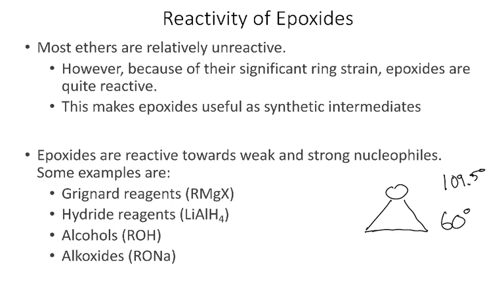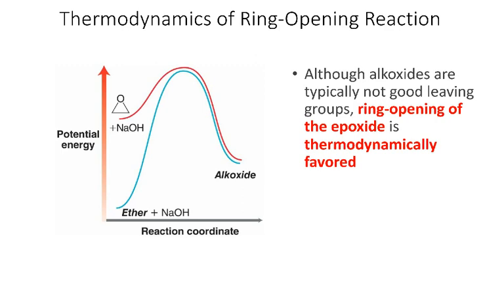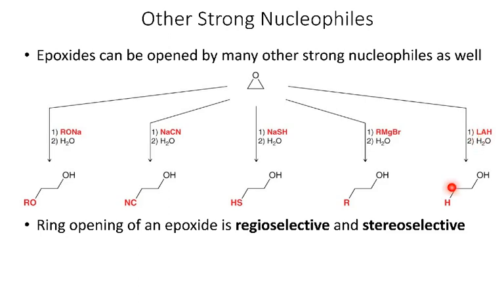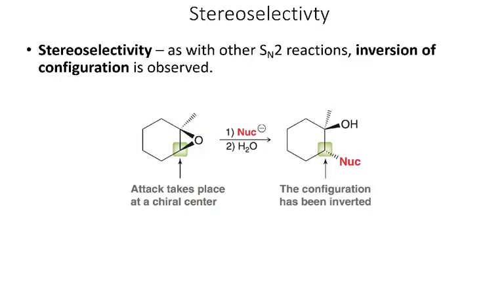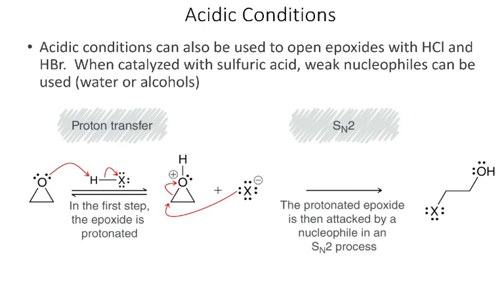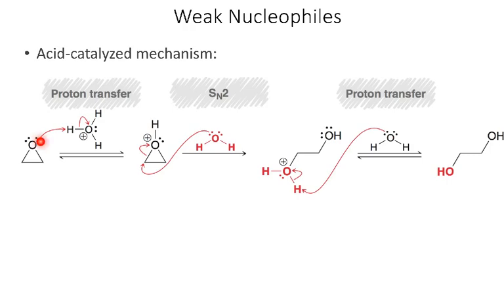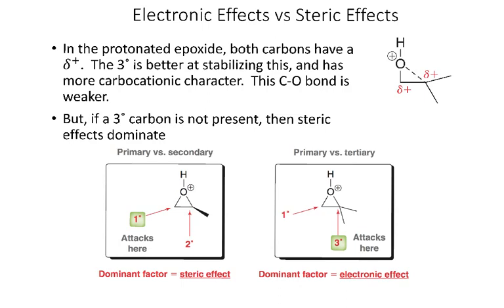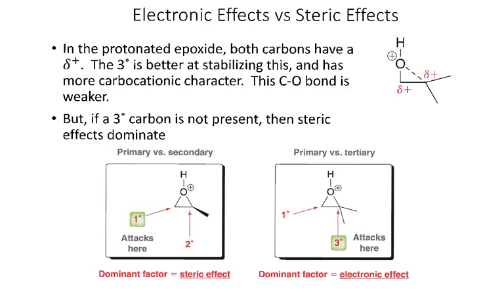Ring opening reactions of epoxides